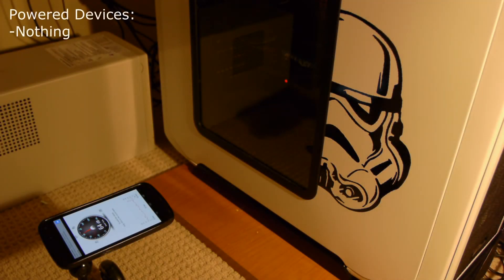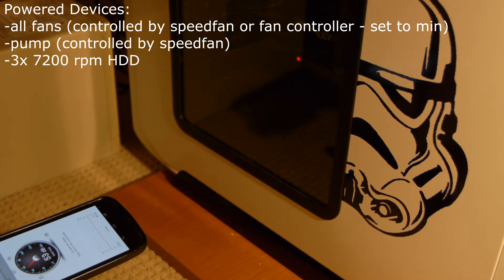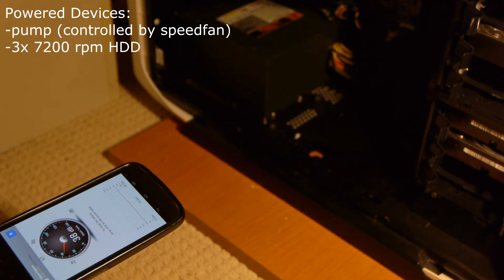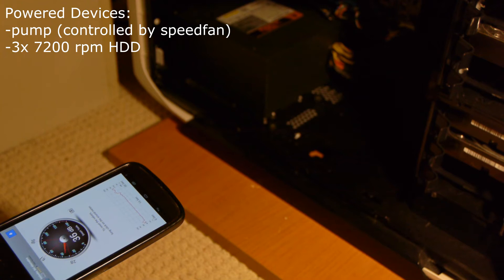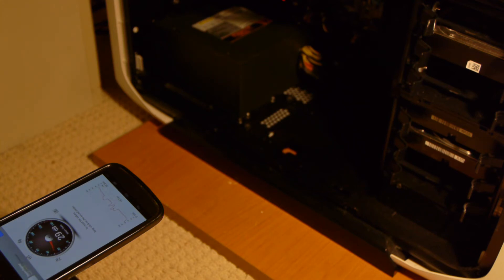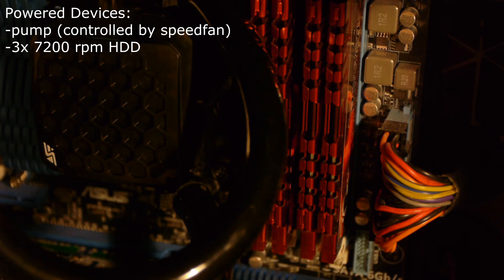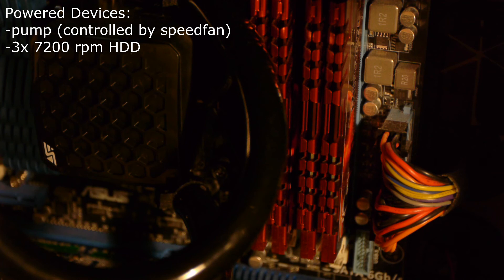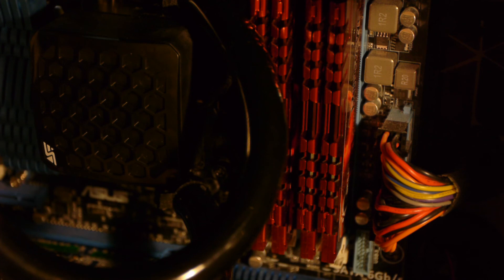H220 Experiment and Demonstration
Just a little demo/experiment with my phone db meter. I've separated the tests below:

0:42 - Computer with normal configuration (nothing unplugged, side panel on)
2:10 - " " + SpeedFan control
3:17 - No case or rad fans, side panel off. Notice how loud the HDDs are compared to it.
7:28 - pump noise up close.

Unnecessary time OS loading time has been cut out.